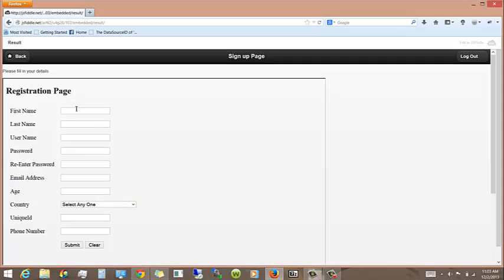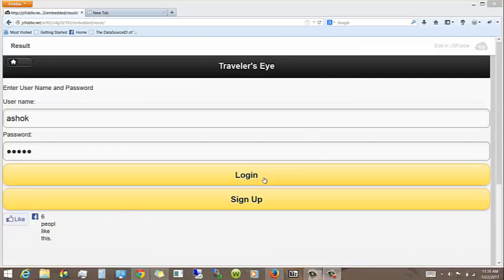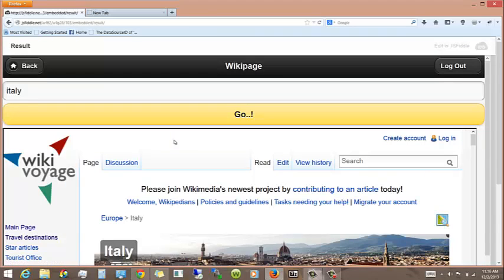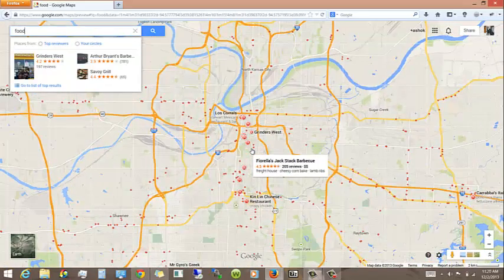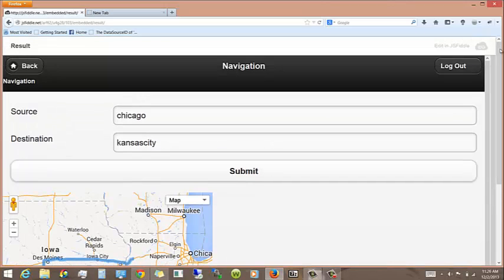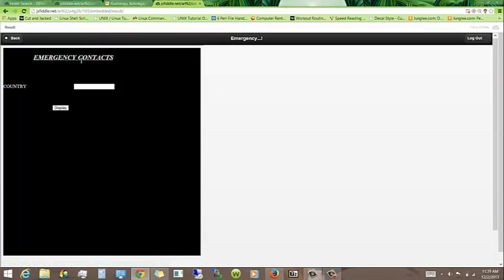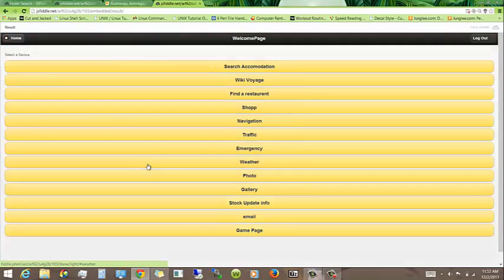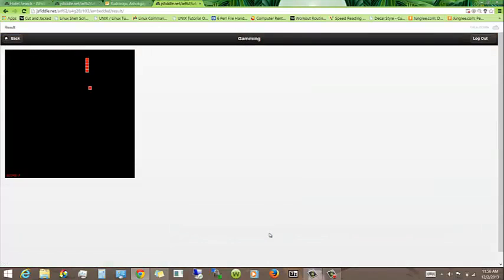Traveler's eye project video upload